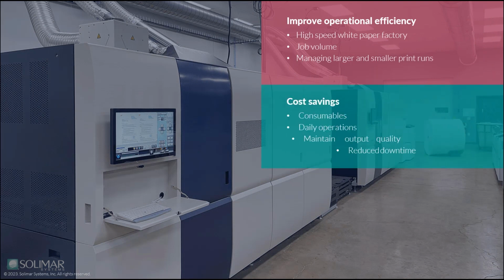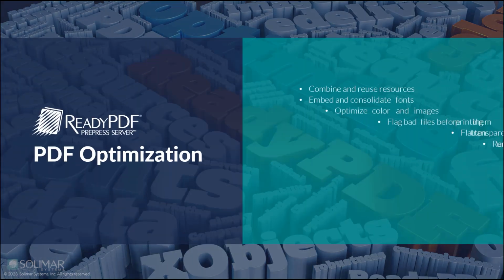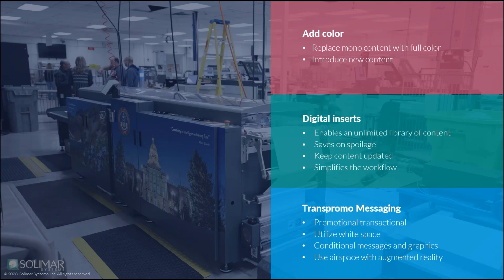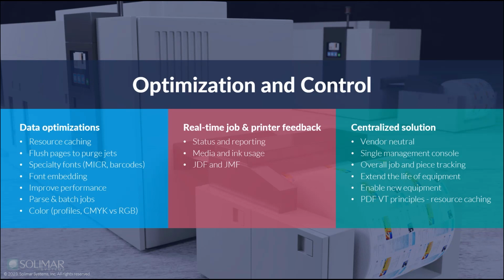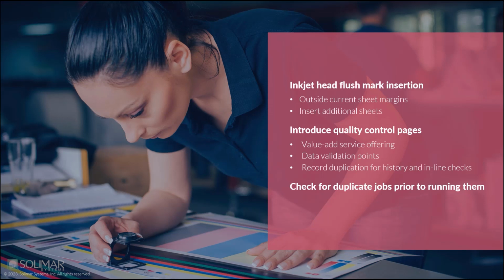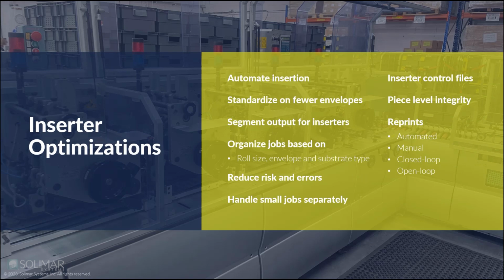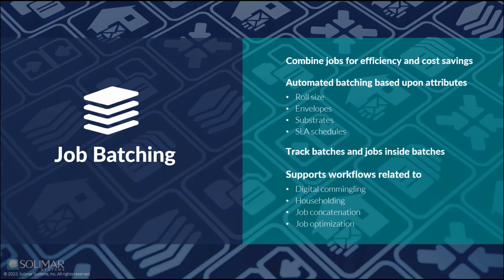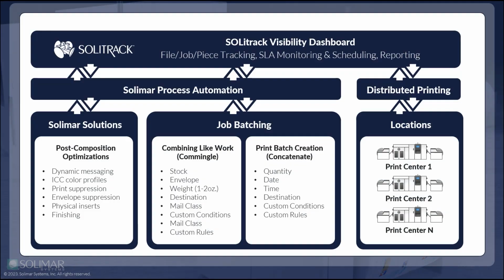Maximizing Your Inkjet Investment With Chemistry: Workflow Concepts for Optimizing Inkjet Printing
In the world of print centers, inkjet printing technology is revolutionizing the way businesses operate. This video dives deep into the various aspects of inkjet printing that can enhance efficiency, productivity, and cost savings, making it a valuable resource for both established print centers and those adopting inkjet technology for the first time.

1. The Advantages of Inkjet Printing
Inkjet printers are renowned for their high-quality color output, rapid printing speeds, and cost-effective ink usage. These features significantly improve production processes by streamlining workflows and reducing setup times, which in turn enables a diverse range of print jobs, such as direct mail, postcards, books, and personalized booklets.

2. Solimar's Chemistry Platform: A Powerful Tool for Inkjet Workflows
Solimar's Chemistry platform is specifically designed to support inkjet workflows, offering solutions for print file conversions, job management, connectivity, document reengineering, postal savings, and online presentment and archiving. Its graphical user interface (GUI) driven design allows for quick and easy implementation.

3. Adopting the White Paper Factory Workflow
Inkjet printers make it possible to embrace a white paper factory workflow, which can eliminate the need for pre-printed shells and inventory management. This approach allows for the addition of dynamic content to each page or envelope at runtime, resulting in cost reduction and increased flexibility.

4. Formatting and Optimizing Output with the Chemistry Platform
The Chemistry platform optimizes print streams while catering to various formatting requirements, ensuring that inkjet printers operate at their maximum rated speed. Additionally, it helps decrease paper and envelope usage and efficiently manages inventory.

5. Job Batching, Commingling, and Householding Techniques
Print centers can achieve increased postal savings and operational efficiency by digitally batching files and commingling jobs. Another technique called "householding" consolidates multiple recipient records into a single envelope, further reducing mailing-related costs.

6. Electronic Delivery and Archiving: An Eco-Friendly Alternative
Offering electronic delivery as a viable alternative to traditional printing can result in considerable consumables savings while supporting environmentally friendly initiatives. The archive system of the Chemistry platform can be used as part of a reprint solution for damaged pieces, ensuring minimal waste.

7. Managing Inkjet Environments with the SOLitrack Dashboard
Another component of the Chemistry platform is the SOLitrack dashboard, which plays a crucial role in managing inkjet environments. It simplifies job batching, scheduling, and tracking, allowing print centers to maximize the benefits of their inkjet investment and enhance their overall productivity.